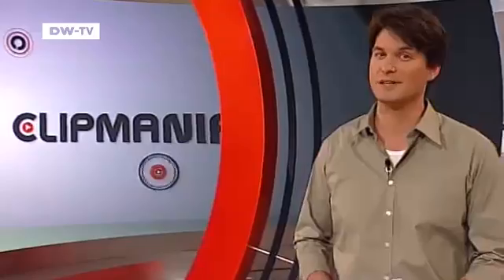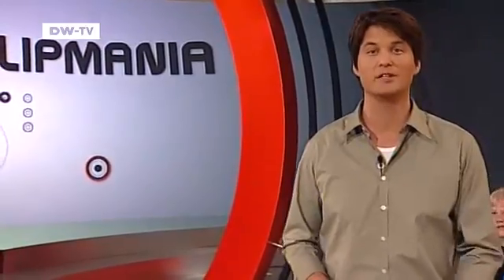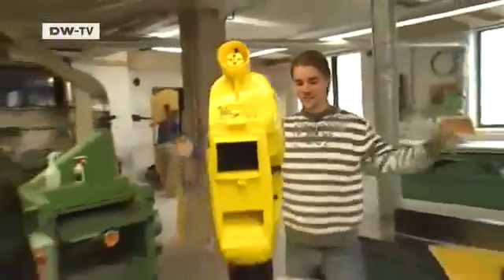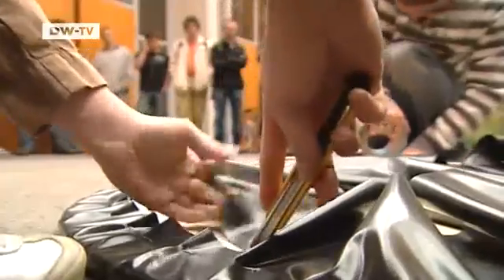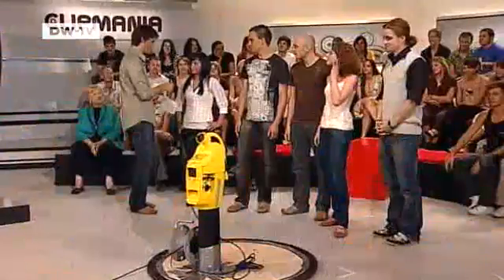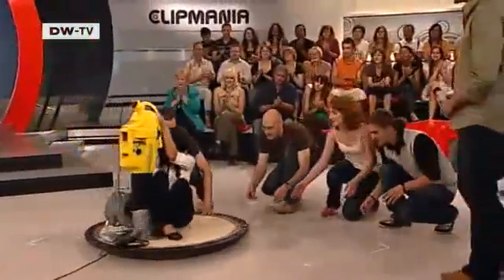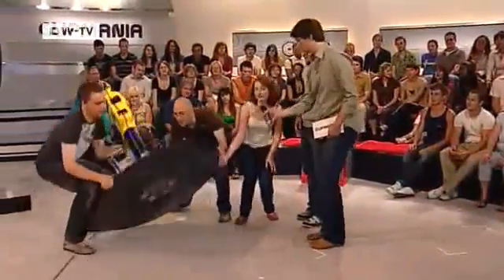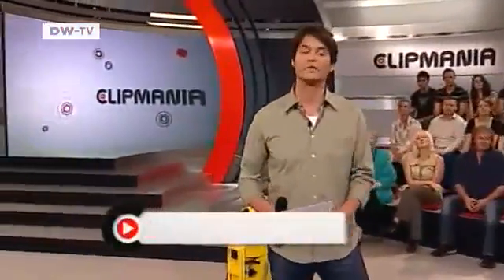CLIPMANIA | DIY Hovercraft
The internet contains a lot of guides to building wacky home-made vehicles. Hovercrafts are the newest trend on video platforms. Nothing could be cooler than floating along upon a pocket of air, so why not impress your friends by downloading the instructions and giving it a try?

We put four physics students from the University of Ilmenau to the test.
The first step is to stock up on materials for their unusual project. They need tough plastic sheeting,wood and a leafblower, the stronger the better!
Then they sand the wood, less friction means more power. Fitting the pieces together is not as easy as it might sound. Improvisation is the key.
The project wasn't so cheap - materials cost ran to around 200 Euros - but they certainly turned heads on the university campus.